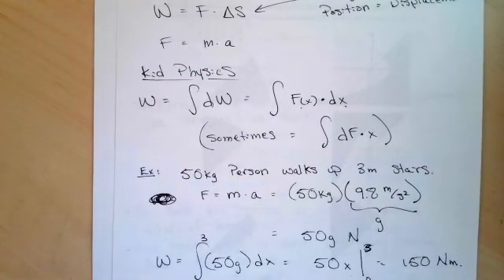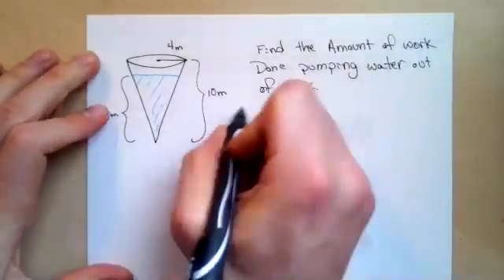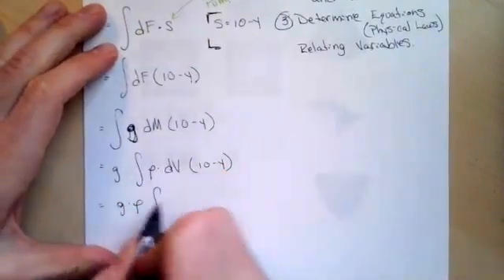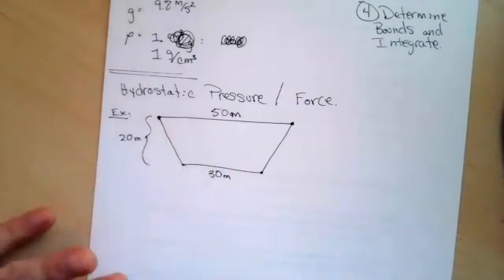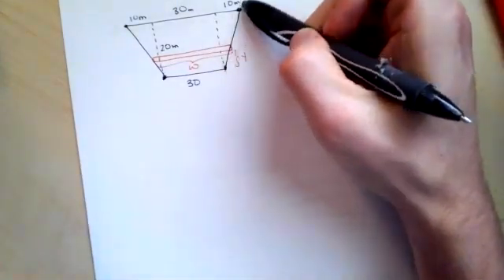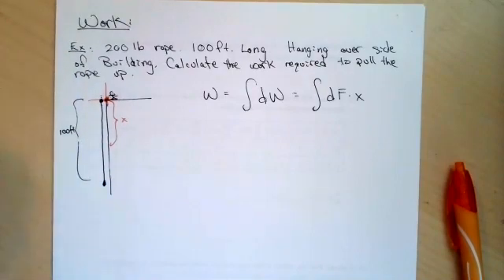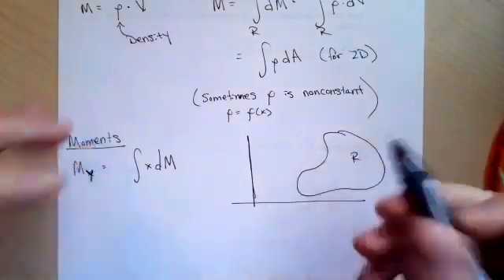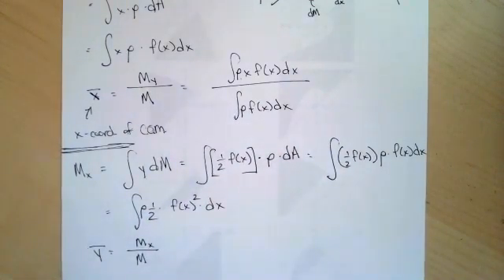2021-06-21 Applications to Physics and Engineering